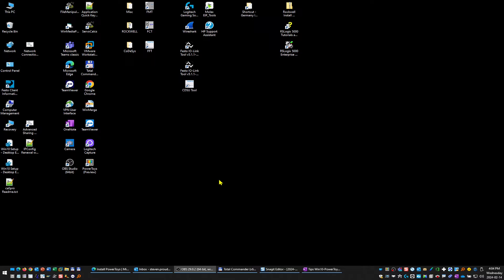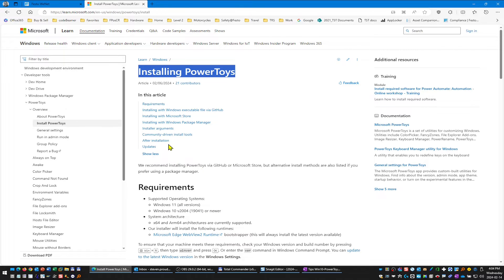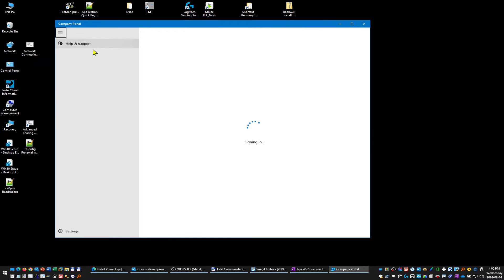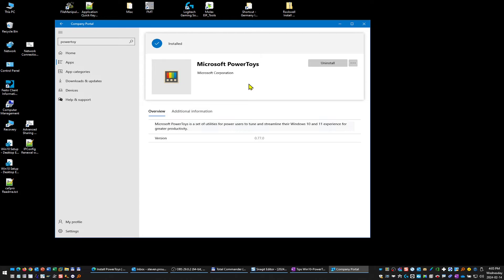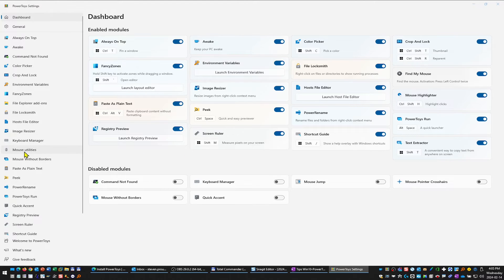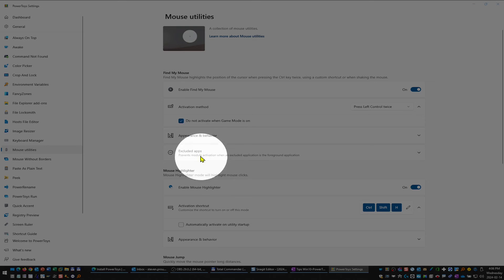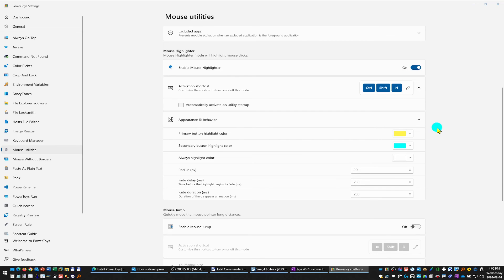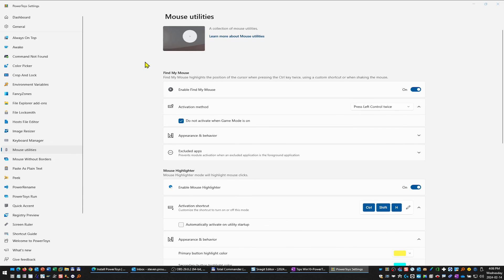Highlight Mouse Pointer with Windows10 PowerToys Mouse Utility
This video describes how install Mouse Highlighting Features with a  Windows10 operating system.  Microsoft PowerToys is a set of utilities used for enhancing the windows experience.  PowerToys  has the built in features for the Mouse.